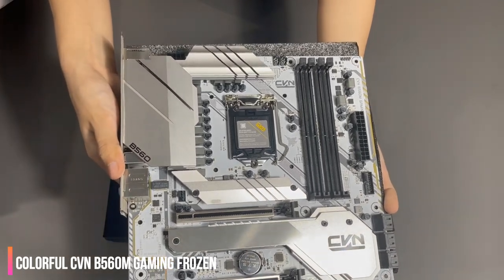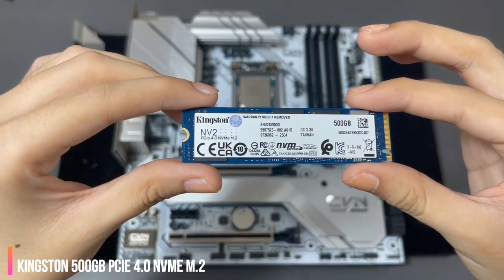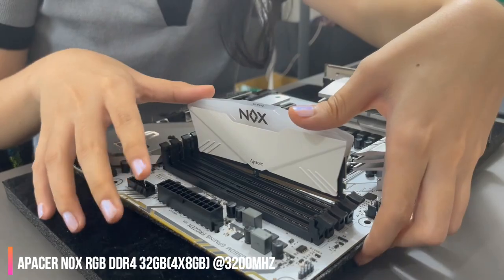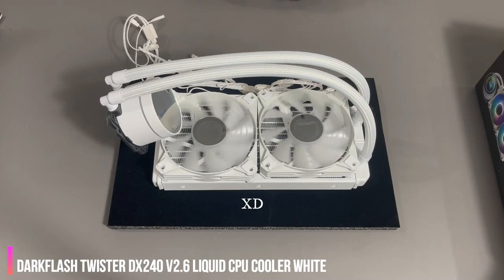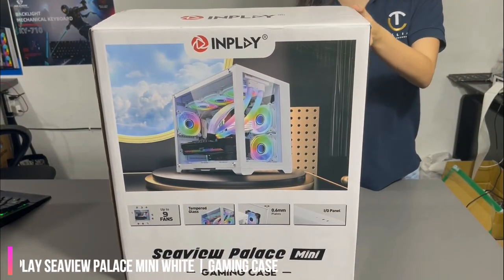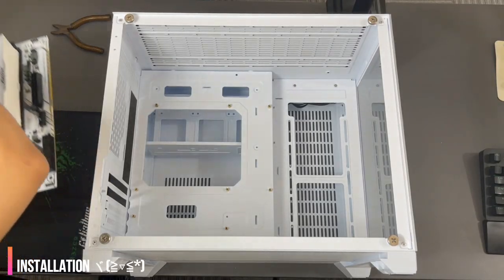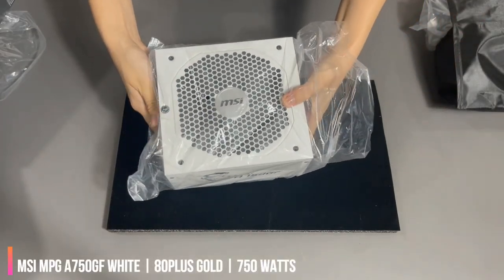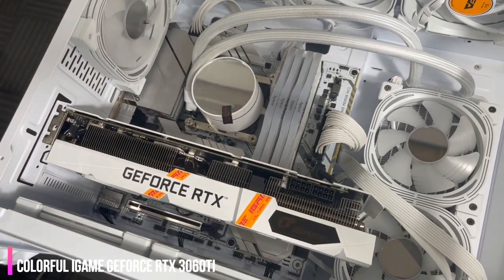All White PC Gaming Rig - The Dream Setup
Step into a world of pristine beauty and unyielding power with the All-White PC, an ethereal masterpiece that stands as a testament to elegance and performance in perfect harmony. This stunning creation exudes an aura of serenity and sophistication, captivating hearts with its immaculate all-white ensemble.